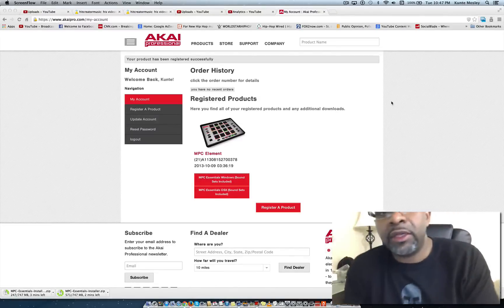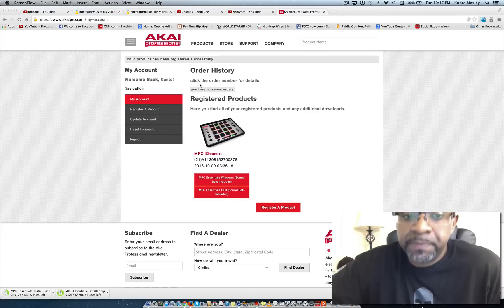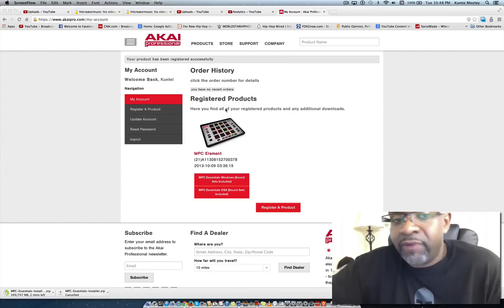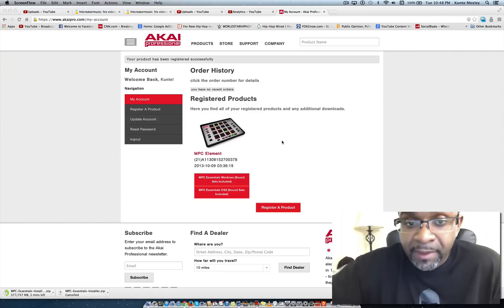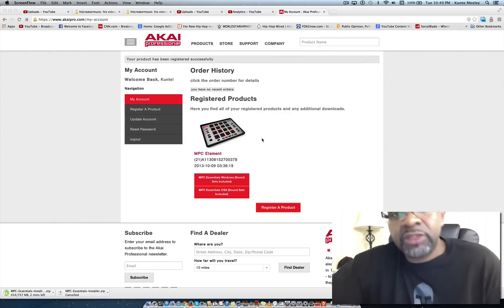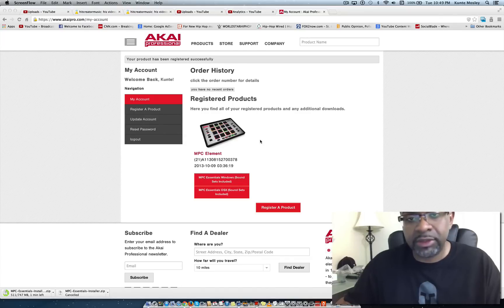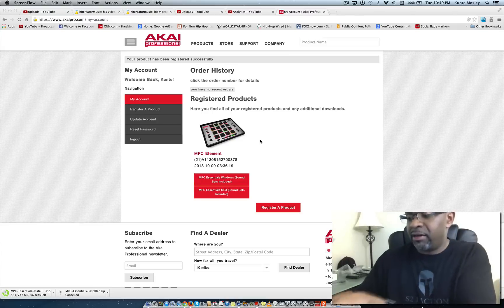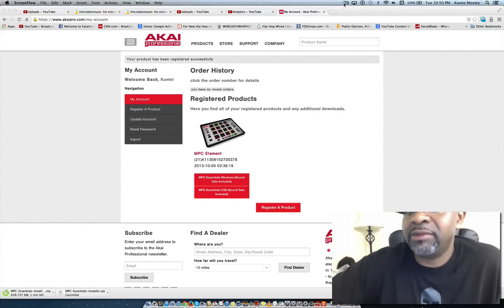How To Get The Akai MPC Element Software once you purchase the Unit